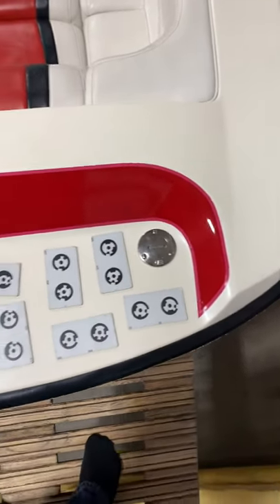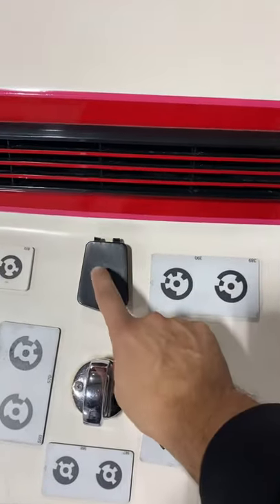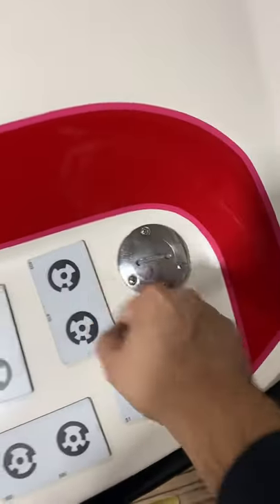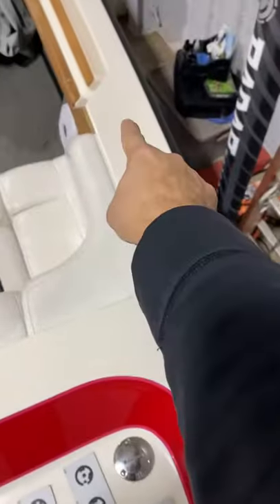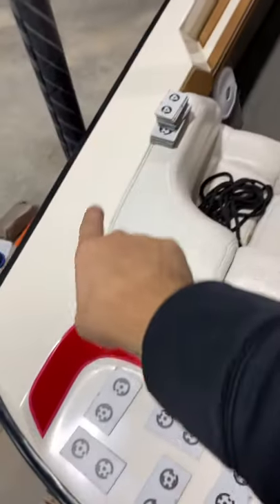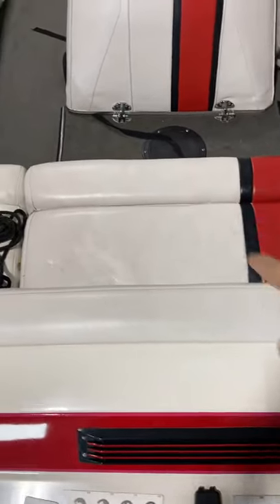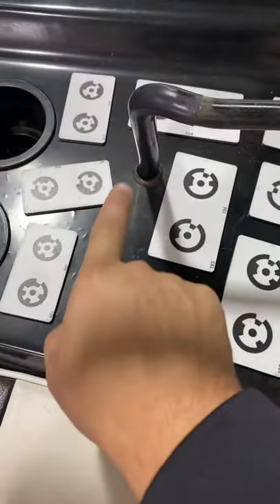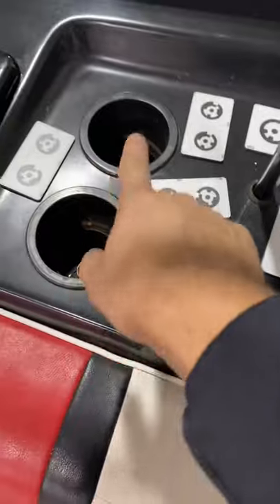1989 ski Nautique photo-g walkthrough.